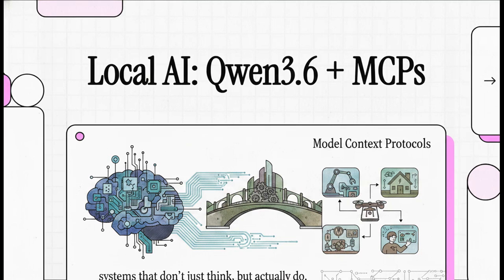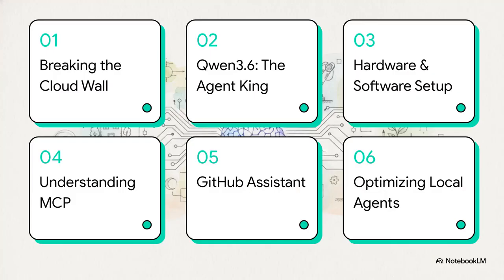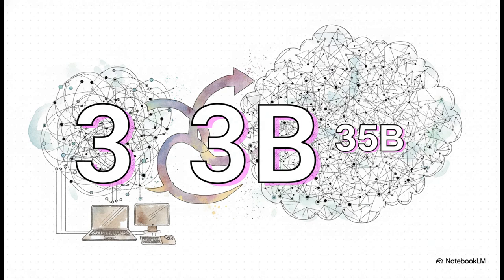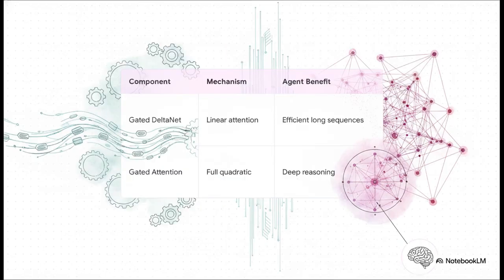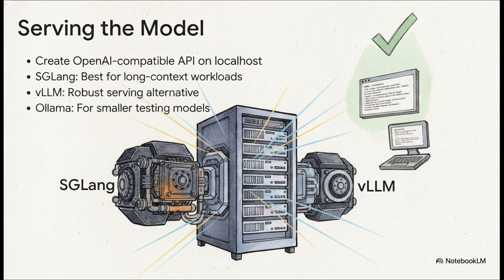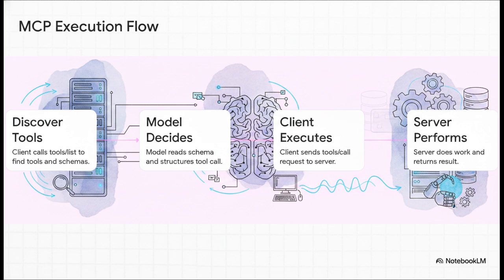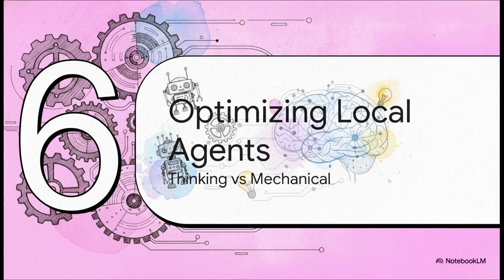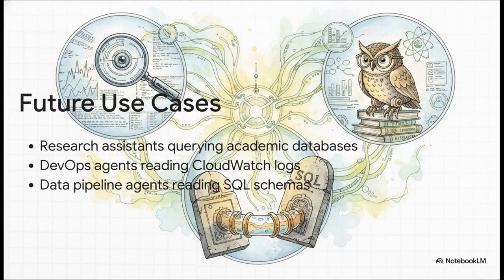Build a Fully Local AI Agent: Qwen3.6 + MCP (GitHub Assistant Tutorial)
Stop relying on cloud APIs and hardcoded tool wrappers! In this video, we explore how to build a fully local AI developer assistant using the powerful Qwen3.6-35B-A3B model and Anthropic’s Model Context Protocol (MCP).
We’ll break down why Qwen3.6 is the "Agent King" thanks to its Mixture of Experts (MoE) architecture and massive 262k context window.
You’ll learn how to set up a local inference server using SGLang or vLLM and connect it to MCP servers to automate GitHub tasks—like reading issues and drafting pull requests—all on your own hardware.
In this video, we cover:
How MCP provides a universal standard for tool discovery.
Hardware requirements for running a 35B model on a single 24GB GPU.
A step-by-step tutorial on building a GitHub Developer Assistant.
Optimizing performance with "Thinking Mode" and reasoning preservation.